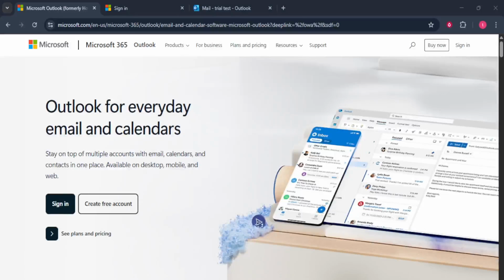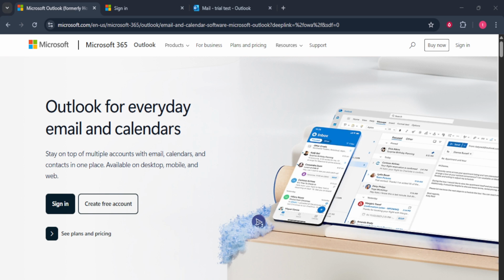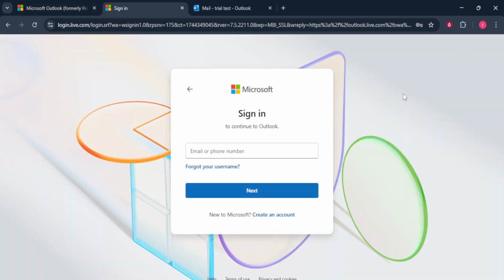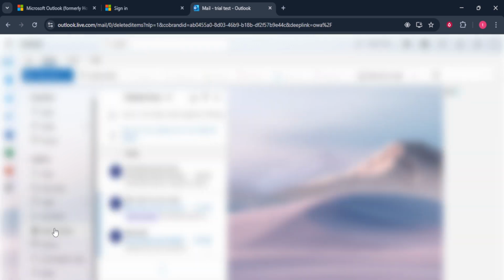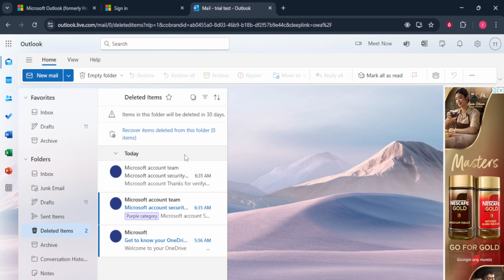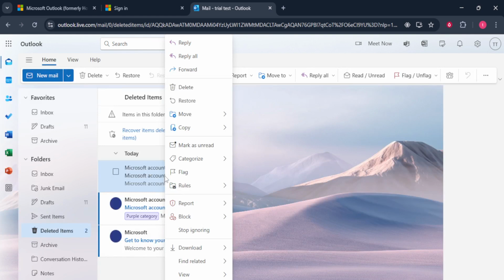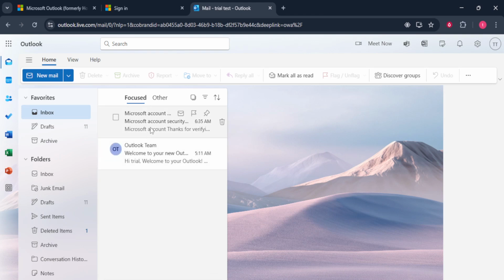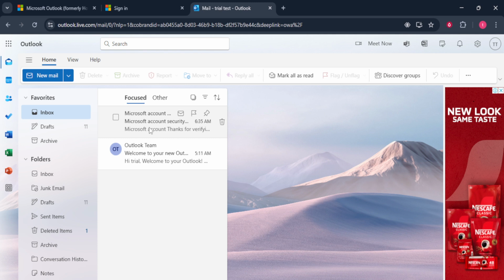How to Recover Deleted Emails in Outlook [2025 Full Guide]